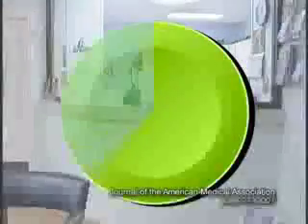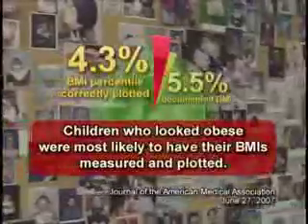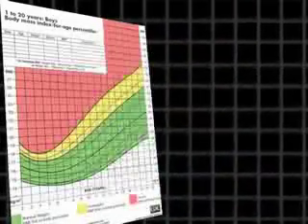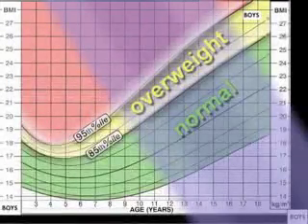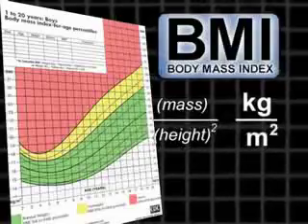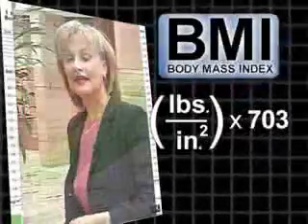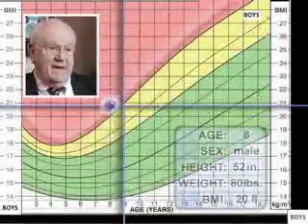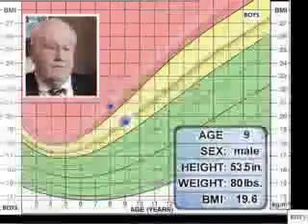tps pediatric obesity module 1 draft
tps pediatric obesity module 1: the importance of BMI percentile